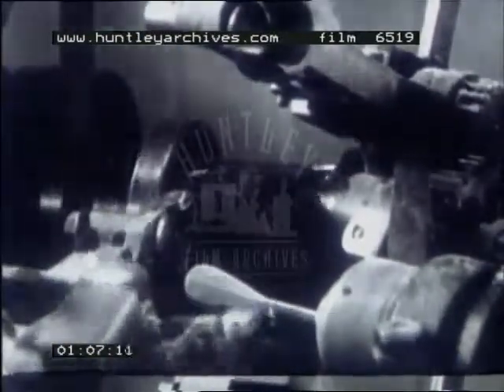Shuttlecock Manufacture, 1930's - Film 6519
Making of shuttlecocks for badminton. Women worker with Louise Brooks haircut.